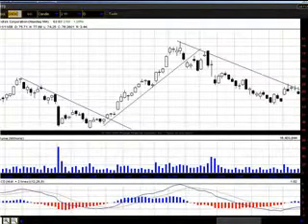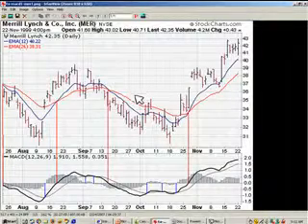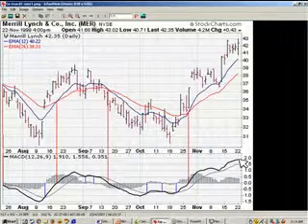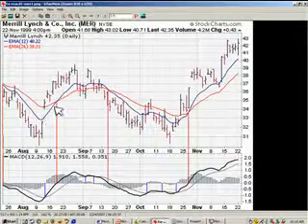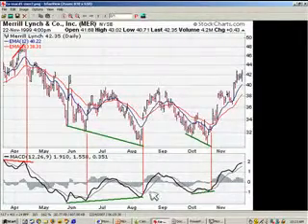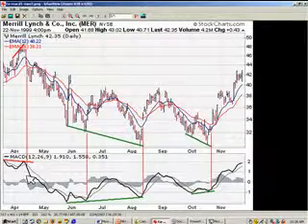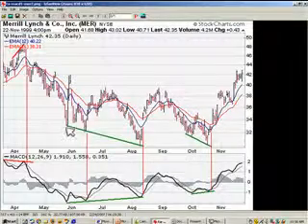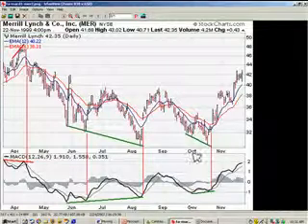forex13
FREE FOREX TRADING SYSTEM MADE ME 505 PIPS ($5050) IN 5 HOURS! Make Money Online Using My Free Forex Trading Strategies | This Is Not Forex Scalping OR Forex Robot But The Forex Signals Can Make You Consistent Profits In The Forex Market. You Can Get Free Forex Ebook, Forex Trading Signals, Forex Trading Tips, Forex Indicators and Weekly Newsletter.

If you want to learn forex, a forex educational dvd will be good for you. Our forex trading training provide tons of forex tips for you to kickstart your trading career. While FX trading is easy, you will need a simple forex trading system and a set of money management rules to profit consistently in the forex market.